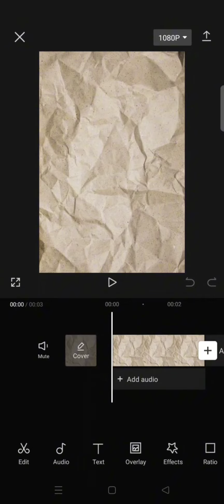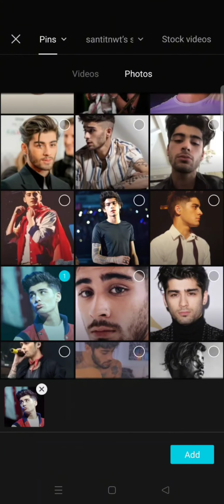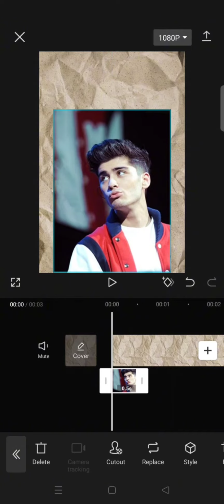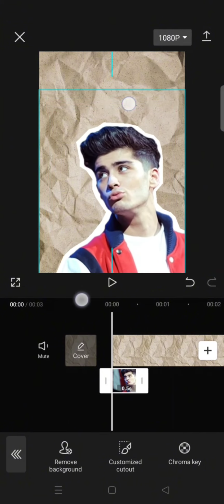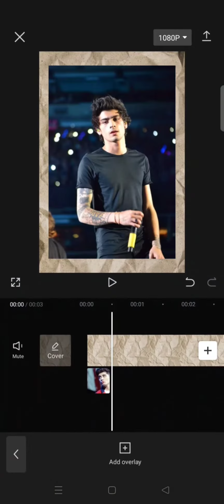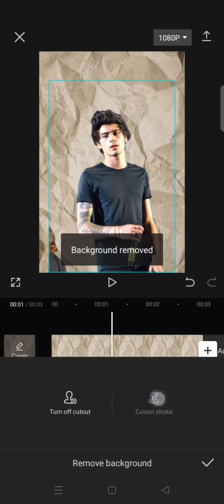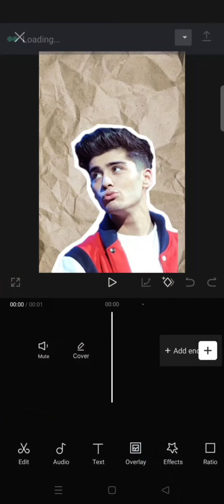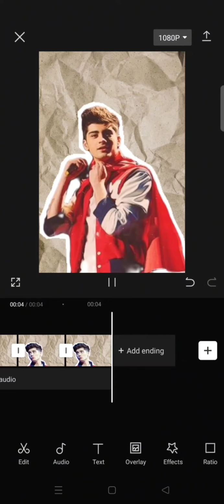~ Is Cap Cut the Hidden Gem for Stunning Animated Edits? Watch and Learn the Magic! ✨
In today's tutorial, we delve into the enchanting realm of Cap Cut, exploring its potential to elevate your video edits with stunning animated effects. Is Cap Cut the secret ingredient your videos have been missing? Let's find out together!

Unlock the Magic of Cap Cut for Animated Edits

If you've ever wondered how to add that extra flair to your videos, you're in the right place. Cap Cut, with its user-friendly interface, provides a canvas for creativity. In this step-by-step tutorial, we'll guide you through the process of creating mesmerizing animated picture stroke videos.

Creating Visual Wonders with Cap Cut

Discover the art of transforming ordinary videos into captivating visual stories. Learn the intricacies of adding animated picture strokes, making your edits stand out from the crowd. From background preparation to precision adjustments, we cover it all.

Why Cap Cut?

Cap Cut isn't just another video editing tool – it's a powerhouse for creativity. Explore its features and witness the magic unfold as we reveal pro tips for achieving professional-looking animated effects.

Ready to take your video editing skills to the next level? Want more editing secrets?

Transform your videos with the hidden gem – Cap Cut. Watch, learn, and unleash the magic in your edits! ✨